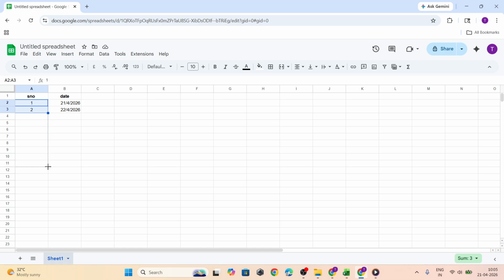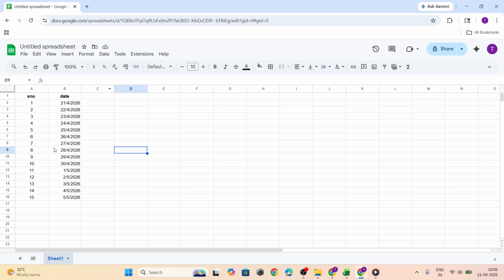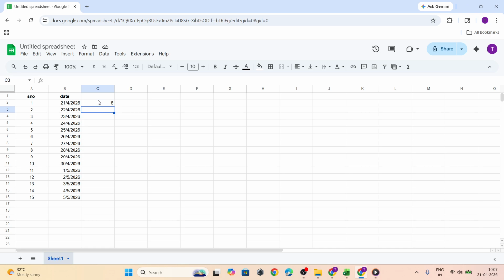Google Sheets: How To Use Autofill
Learn how to use Autofill in Google Sheets to save time and master your budget or data projects. This Google Sheets tutorial covers the autofill handle, dragging formulas, and repeating patterns efficiently.